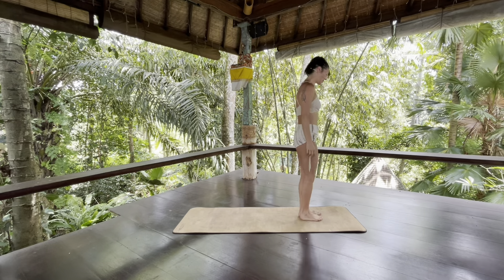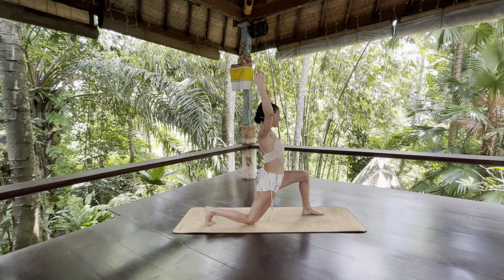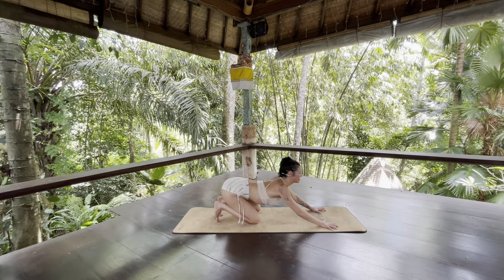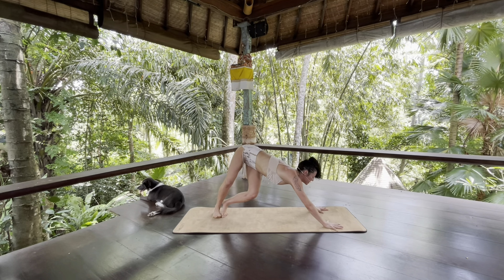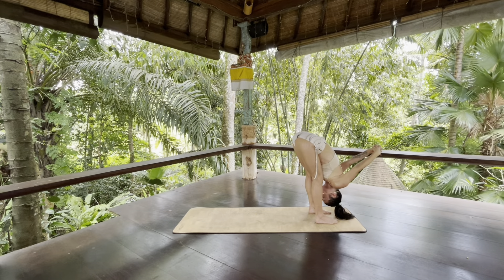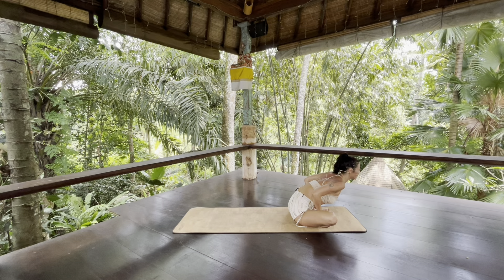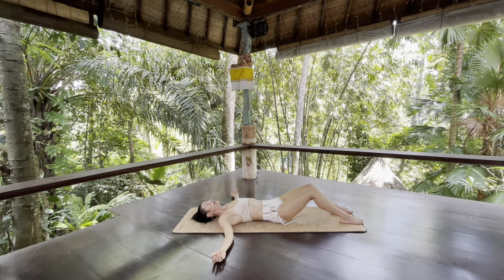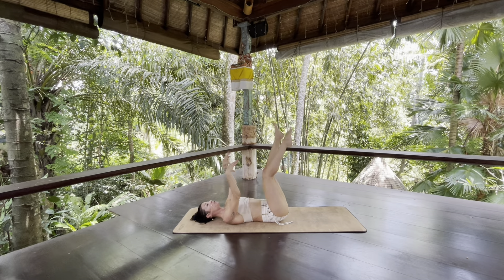Yoga Inspiration: Cracks of Gold | Meghan Currie Yoga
Somewhere between the discouragement, the mess, and the noise, I stopped. I took everything in and noticed something—something so simple, but so difficult to see when you're caught in the storm.

Life, learning, and healing is not linear. I realized I can’t ultimately control what comes next or speed up the process of healing. No matter how many tools I’ve learned or down dogs I’ve done, life will always have a genius way to teach the most beautiful and important lessons. And it will seem flawed, it will feel uncomfortable, unpredictable, full of unexpected cracks and breaks. And maybe... that’s the point.

As life bears its imperfections, so do I—both beautifully unfinished. I’ve spent so long trying to iron them out, but the truth is, it’s in those very imperfections— the awkward moments, the times when nothing goes as planned—that I see myself most clearly. Those marks, those flaws, are what make us human. They tell our story, each scar a reminder of the battles we’ve fought, the lessons learned, and the beauty of imperfection.

I thought of kintsugi—the Japanese art of mending broken pottery with gold, where the cracks are highlighted, not hidden. It’s a philosophy that doesn’t just accept imperfection but celebrates it. The cracks are not seen as something to be ashamed of, but as part of the object’s history, something that makes it more valuable, more beautiful.

Maybe that’s what we are too. Maybe these moments where we stumble, where life feels jagged and uneven, are the places meant to be filled with gold. Each flaw, each crack, is an invitation to see the beauty in the imperfection, to know that we are not meant to be perfect—but to be whole. And in being whole, we are more than enough.

Just like kintsugi, we are not broken. Our flaws and scars contribute to our beauty and character and if we can see beyond the immediate challenges, there lies an opportunity to embrace the potential for beauty and growth amid the unpredictable.

Our scars are what make us unique. Nothing broken is ever lost, and some things are even more beautiful for having been broken.

Love you and all your cracks.
Meghan

🤸 Try my Online Studio, free for 14 days, to access 180+ premium classes